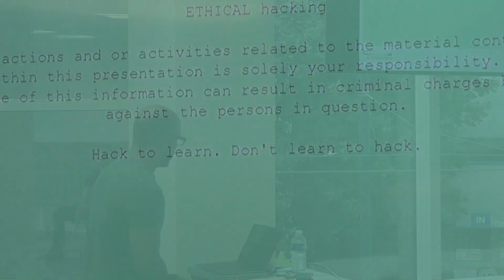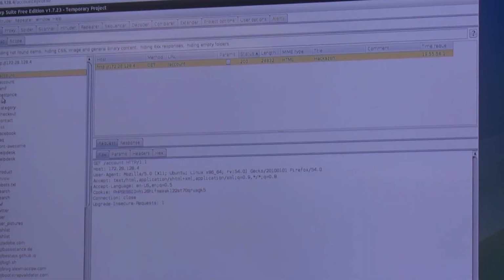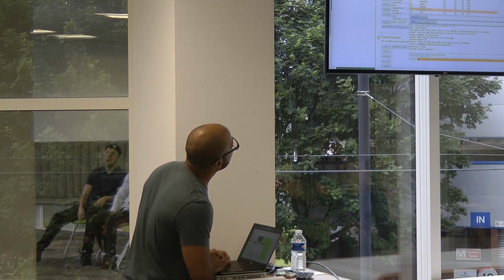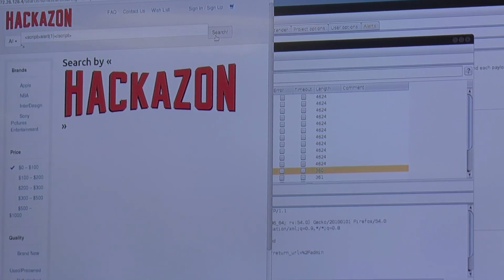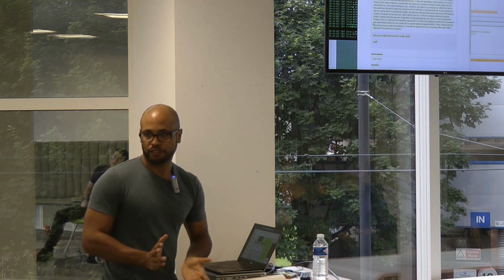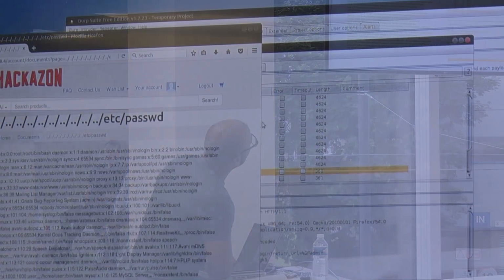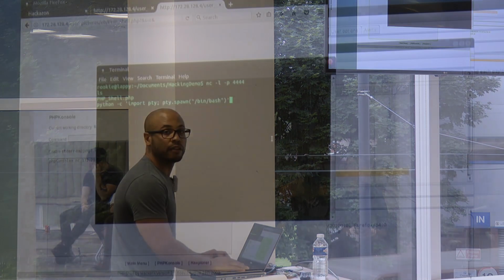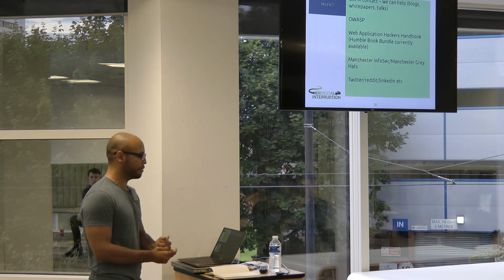Web Application Security NWTG July2017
Jahmel Harris introduces this subject and does a 'live' hack to prove his points around security. See the pit falls and areas you should be looking to protect.

July's 2017 North West Tester Gathering subject - Security @ NWTG hosted at Sage, Manchester, Exchange Quays. This is Part2 - Part 1 features BSIMM.

The North West Tester Gathering is a community of people who are passionate about software testing, test process & agile software development.

It is a an informal forum for sharing knowledge & experiences with other like minded individuals from many organisations.

Come and meet fellow testers, share stories and experiences about tools and techniques which may, or may not, have solved testing problems.

Thursday 18th July 2017 - Hosted @Sage Manchester